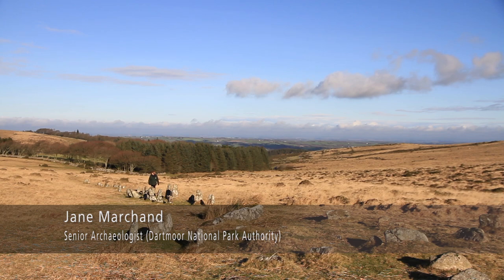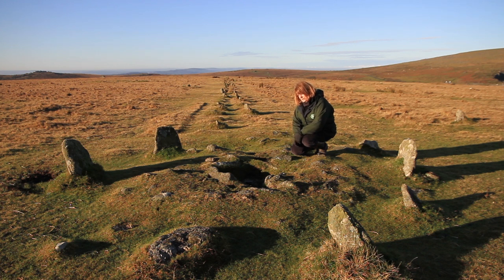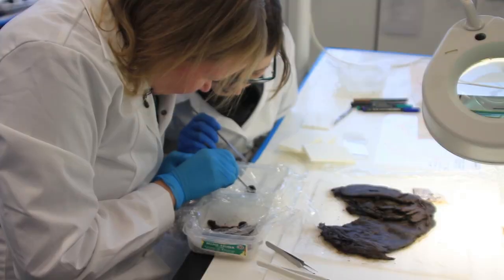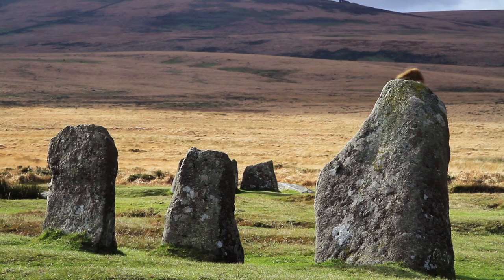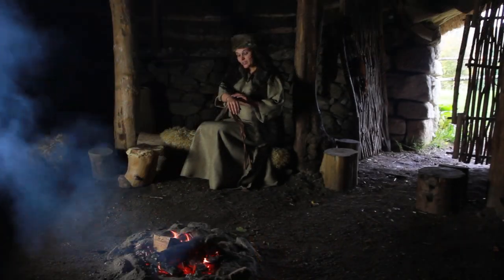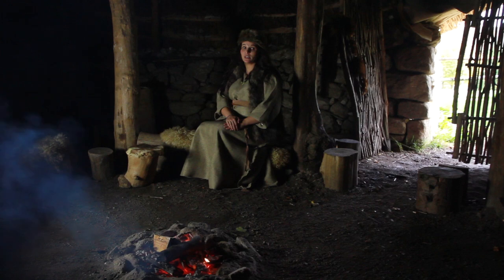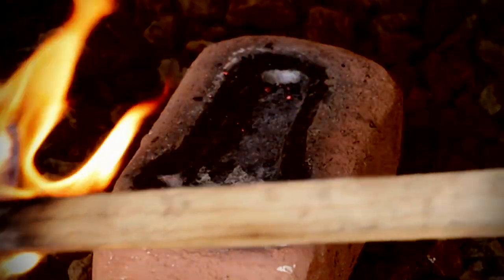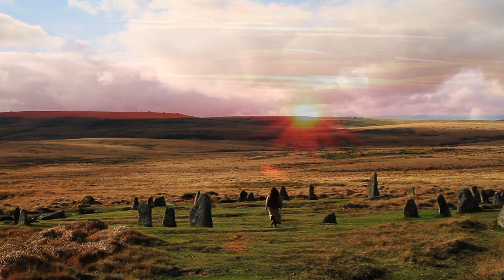Prehistoric Dartmoor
A short inspirational film about life on Dartmoor in the Bronze Age. Find out more about the exciting 4,000 year discovery on Northern Dartmoor.